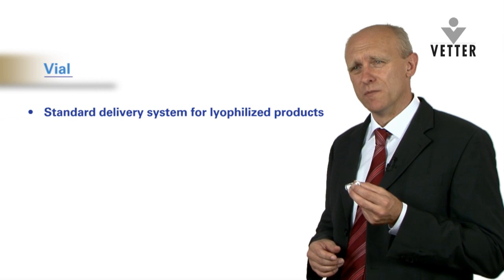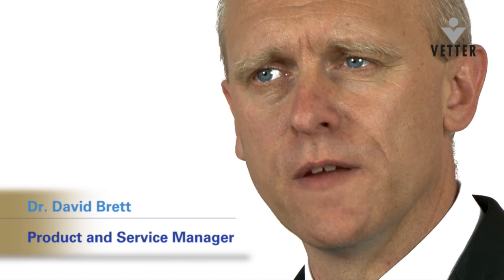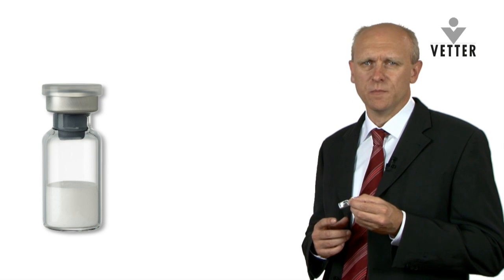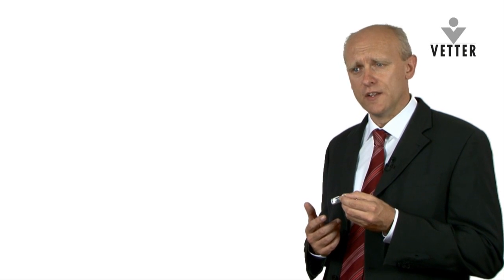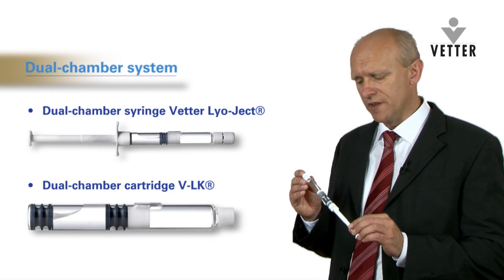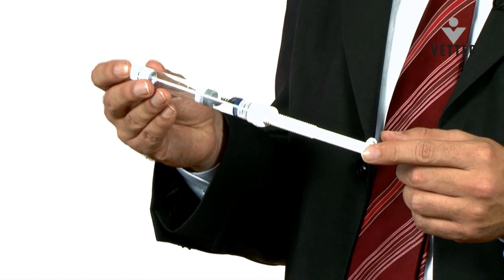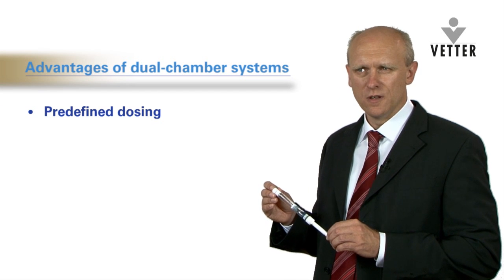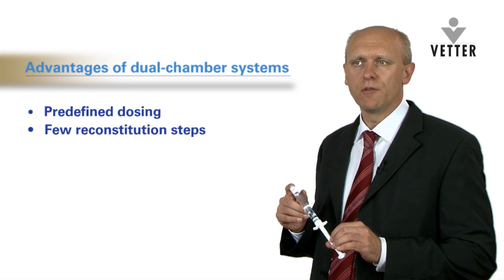Do dual-chamber syringes offer advantages over vials? How do they differ?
Vials are the standard delivery system for lyophilized products, widely used in the launching of new drugs. However, the dual-chamber system offers many advantages over vials. David Brett of Vetter provides an overview of these differences and advantages of dual-chamber systems.